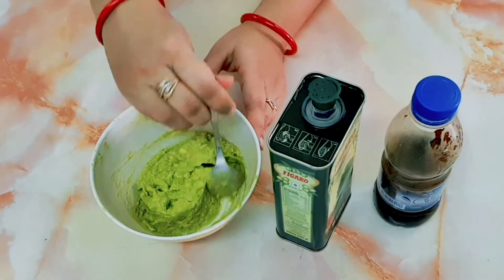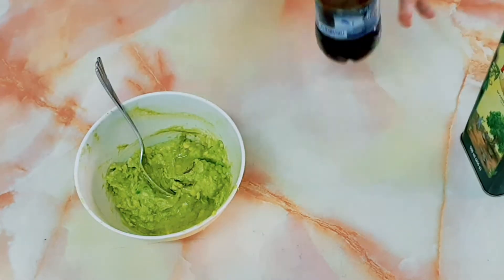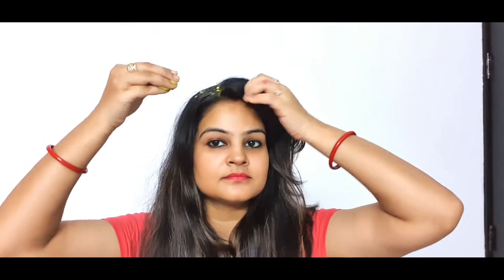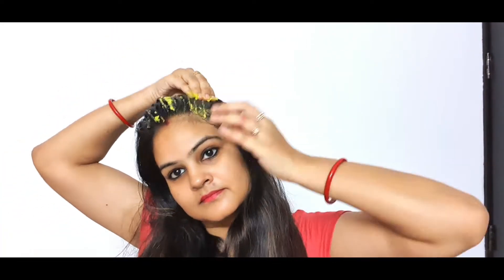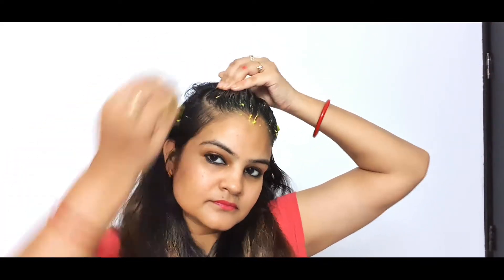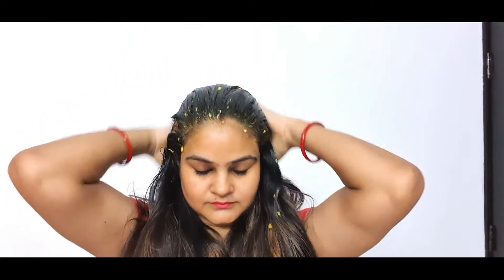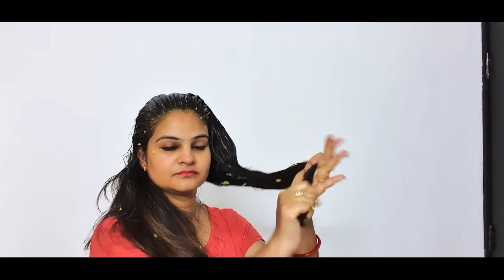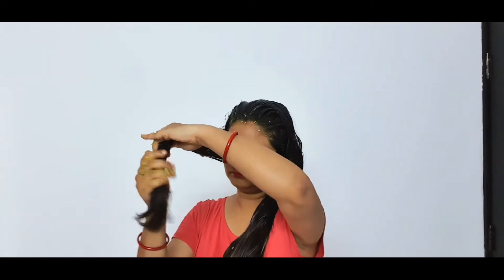DIY Avocado & Honey Hair Mask for long shiny hair...|Nehavlogs abidjan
Shiny long dandruff free#split free

This hair mask is miracle to ur hair...you just need 1 avocado 2-3 tbspn honey 2 tbspn olive oil...mix all the ingrédients and apply on ur hair from scalp to tip..leave it for 45 min and wash it with mild shampoo follwed by conditioner...

hair mask
hair solution
winter hair problem
no dandruff

if you like my video give me👍